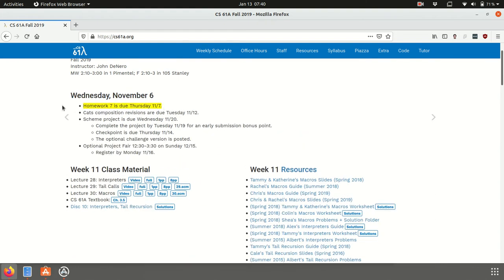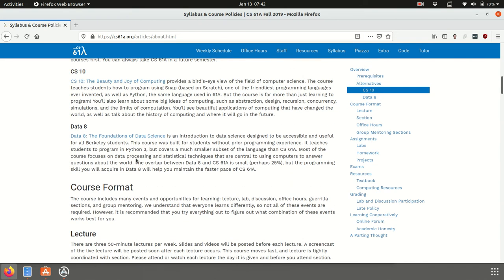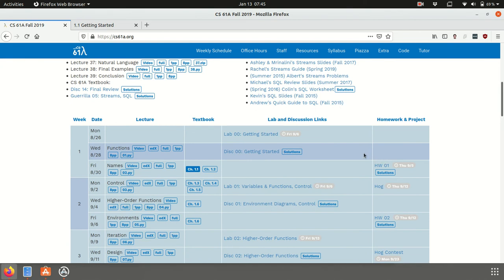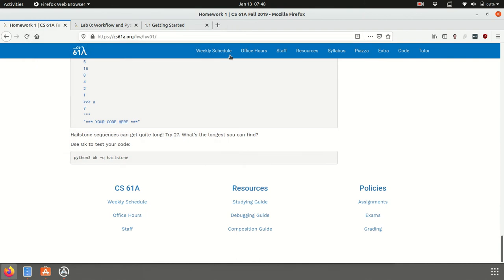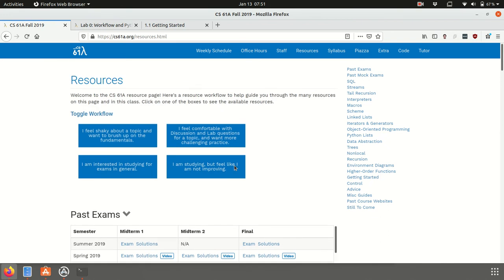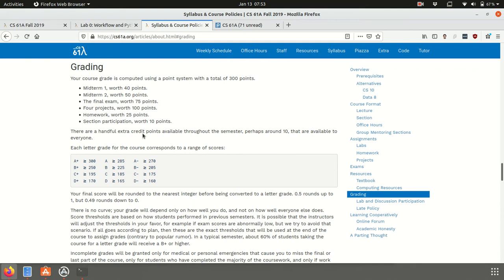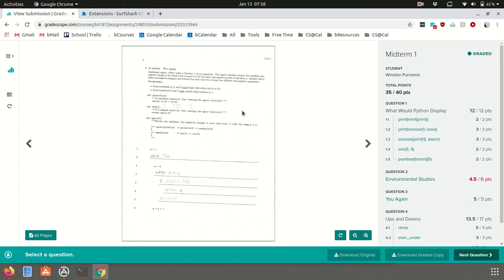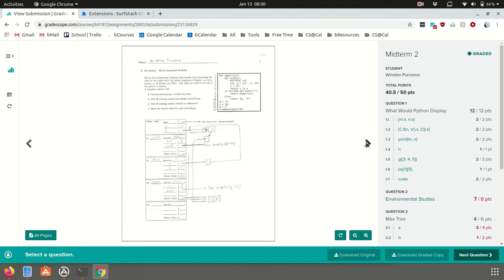CS61A: Thoughts and What It's Like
UC Berkeley's introduction to computer science class: the structure and interpretation of computer programs.